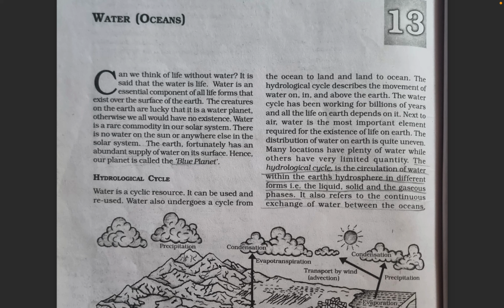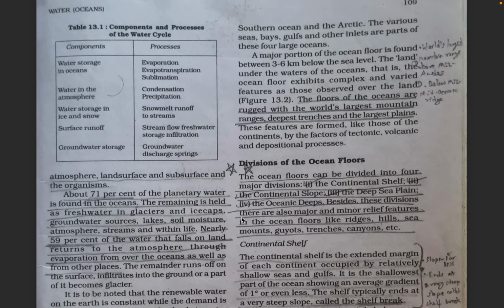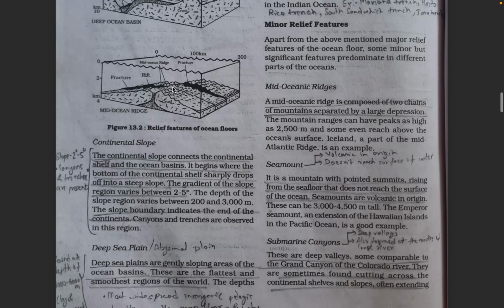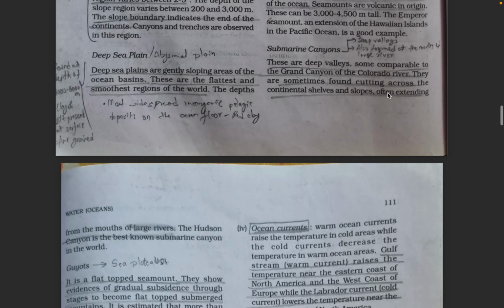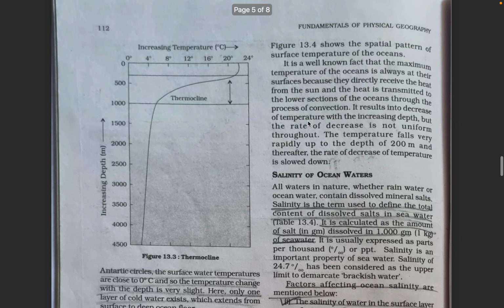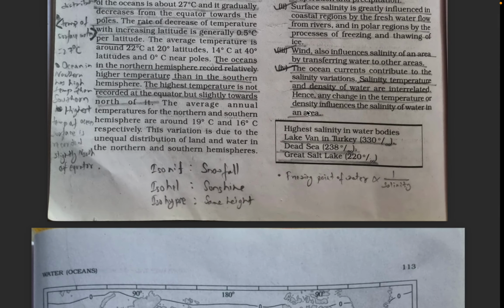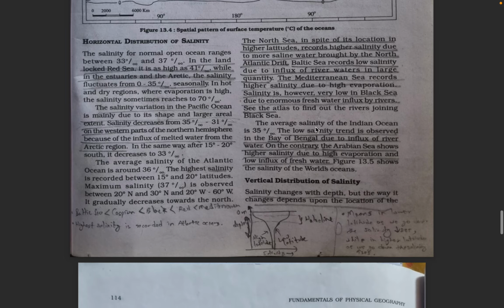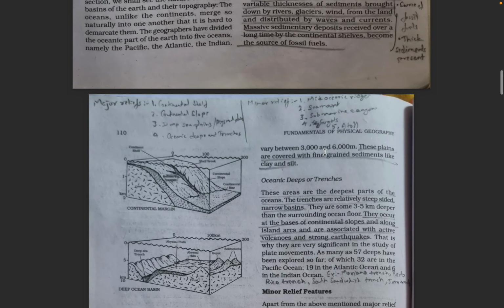Water - Class 11 - Physical Geography NCERT | UPSC CSE, CAPF, CDS and other competitive examinations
Complete chapter with all UPSC asked questions in points.